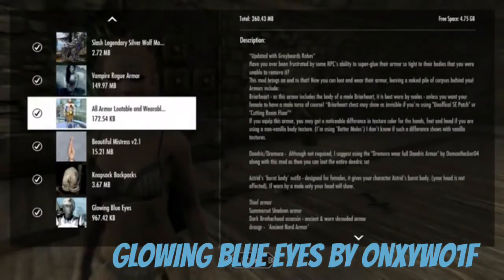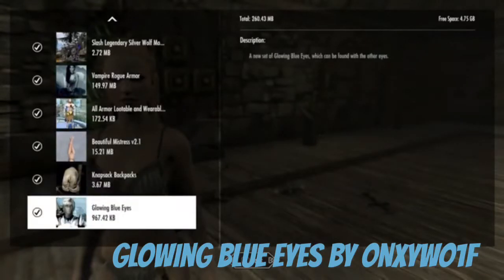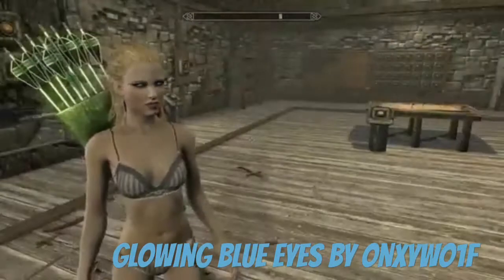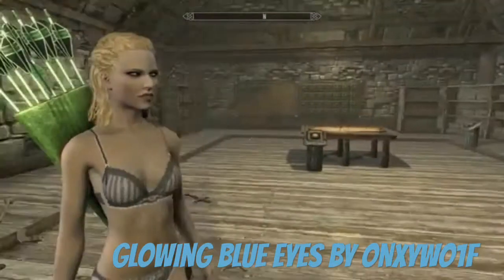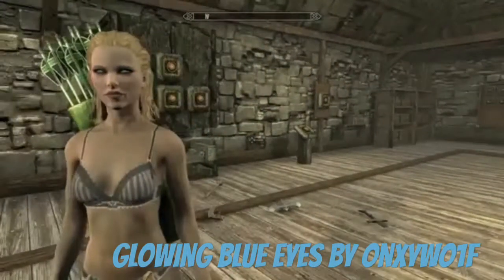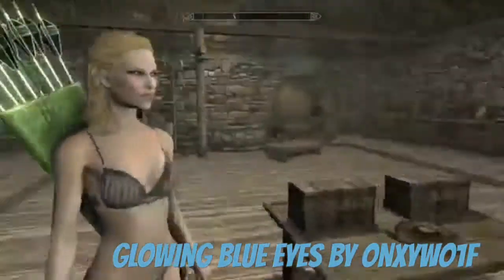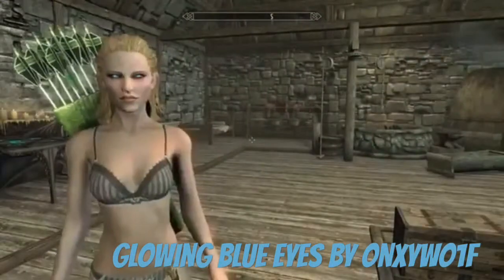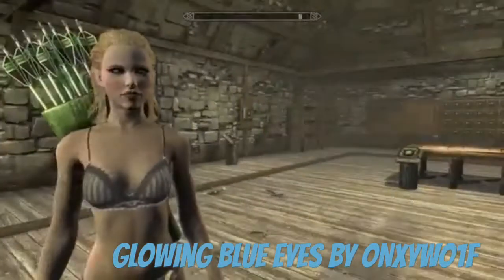Skyrim SE Xbox One Mods|Glowing Blue Eyes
Glowing Blue Eyes By OnyxWo1f